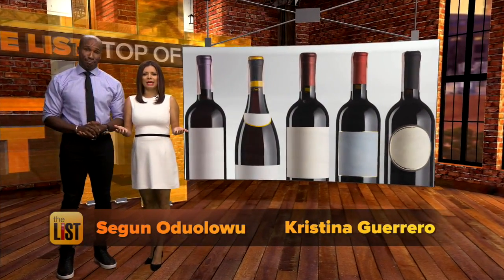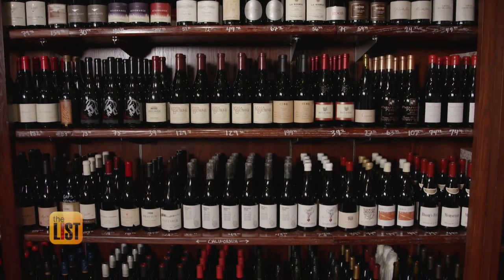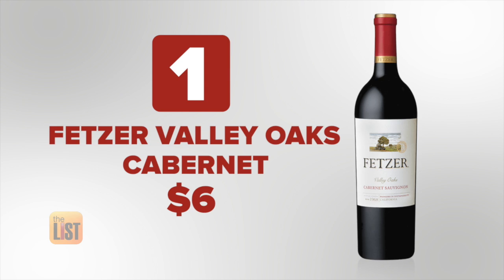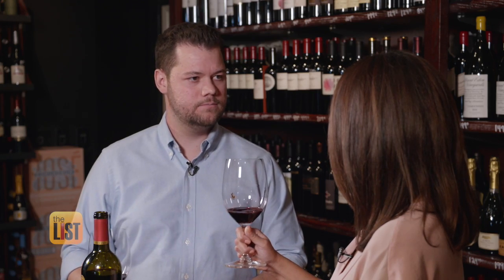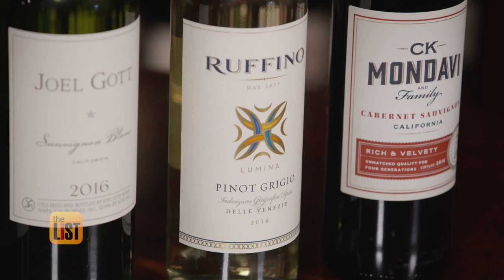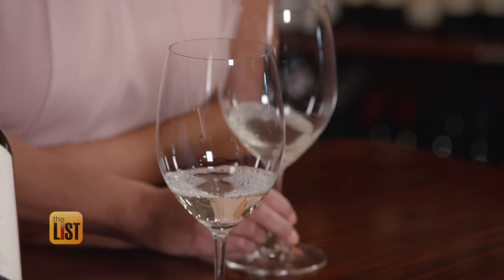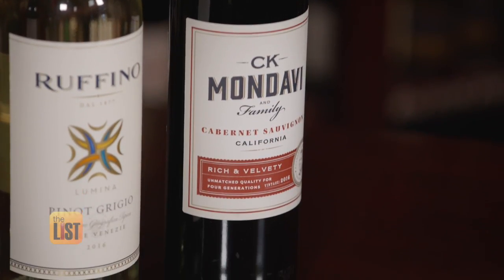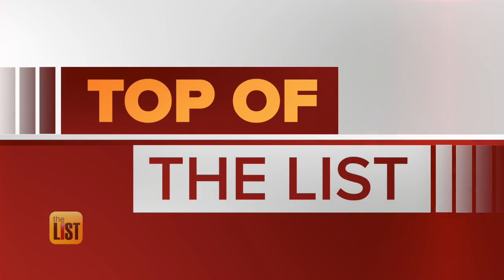Cheap Wine: 4 Delicious Wines You Can Get for Under $11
Cheap wine -- most of us enjoy the occasional glass of wine, but having a low price tag might deter you from choosing that bottle. But it doesn’t have to be that way. Forget all the fancy talk because The List is heading to Tarbell’s Wine Store to bring you four bottles under $11 that’ll please your palate without wrecking your wallet.